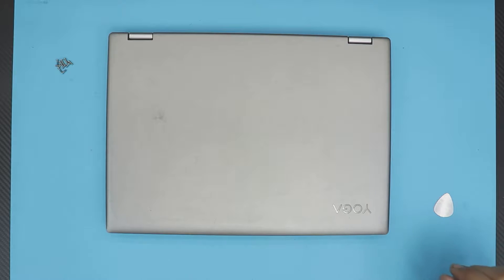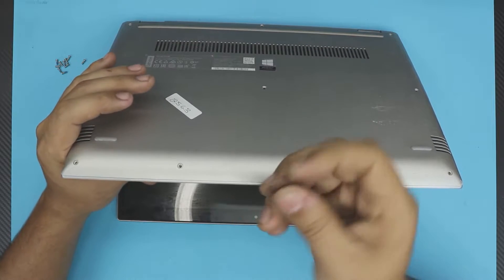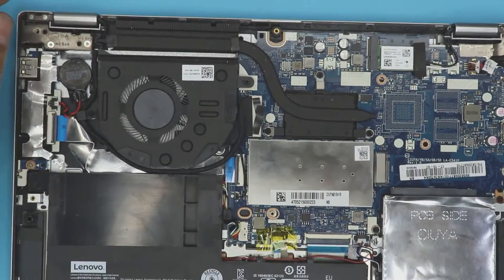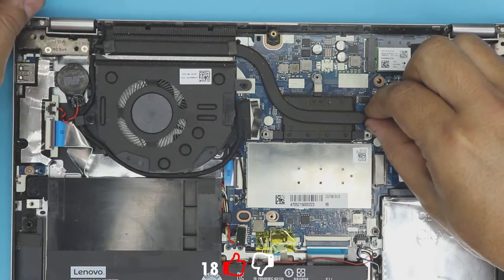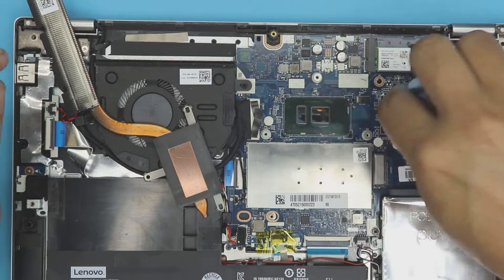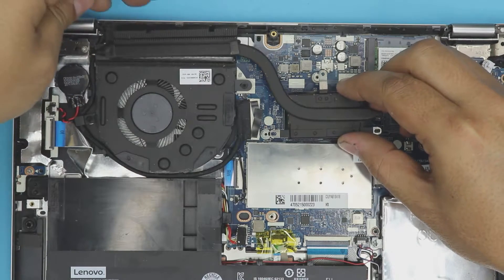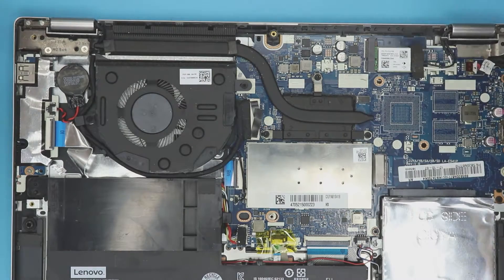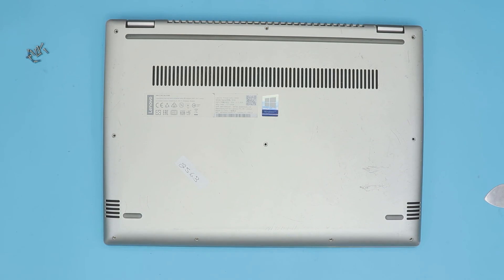✔ LENOVO YOGA 520 laptop Service / Repaste / Cleaning Guide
In this video i will show you step by step on how to tear-down and Reassemble your  LENOVO YOGA 520  Laptop and service and repaste.
✔✔#1.Thermal Paste
✔✔#2.Thermal Paste